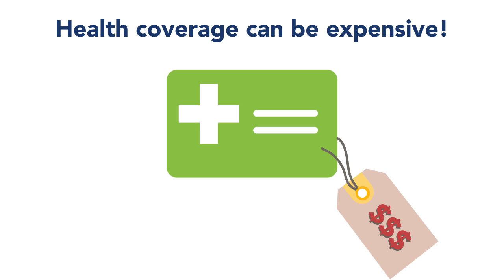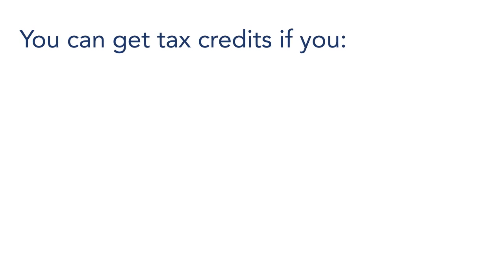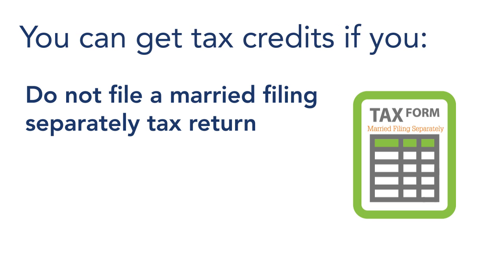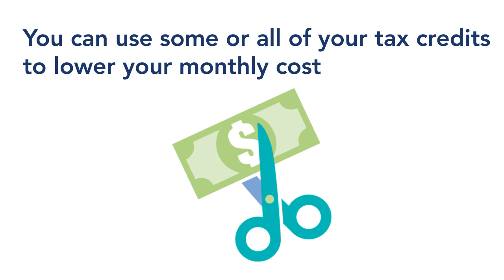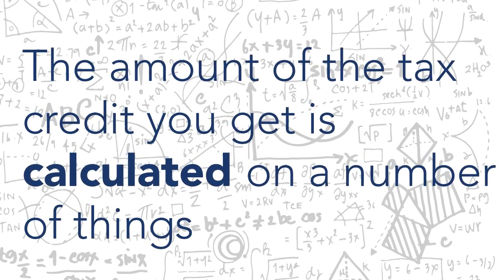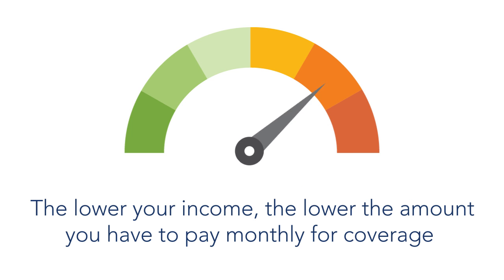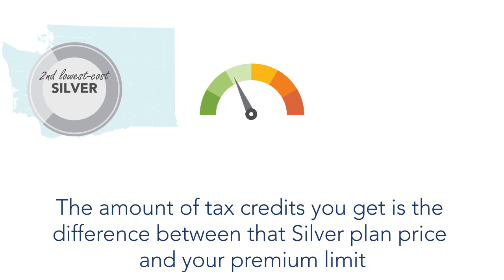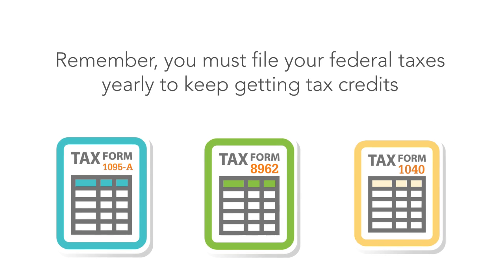How Tax Credits Work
Ever wonder how health insurance premium tax credits work? Find out tax credit eligibility, how tax credits are calculated, and what you need to do keep your tax credits.